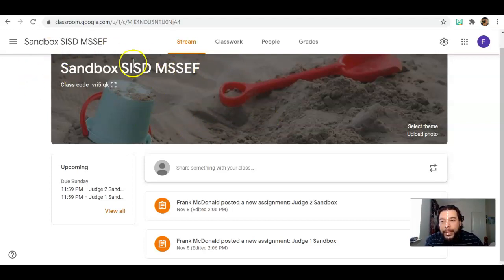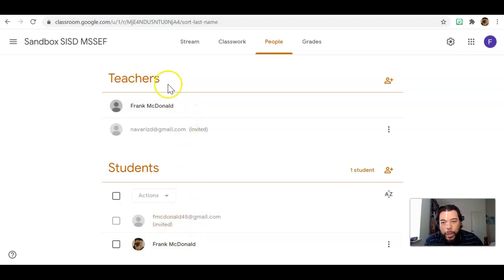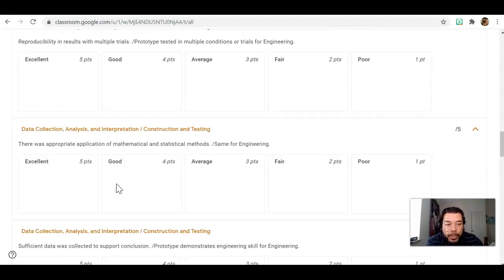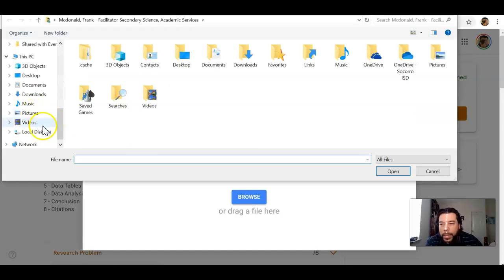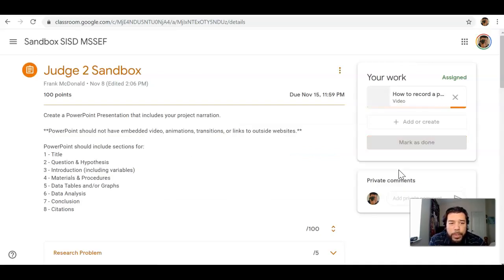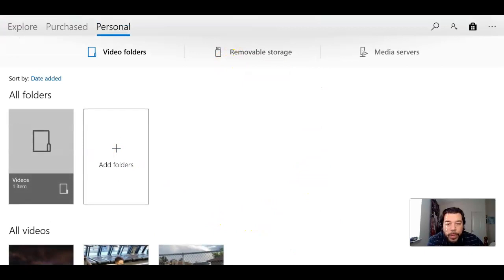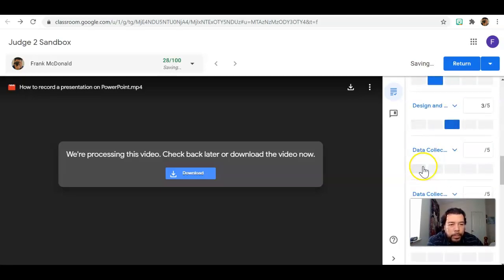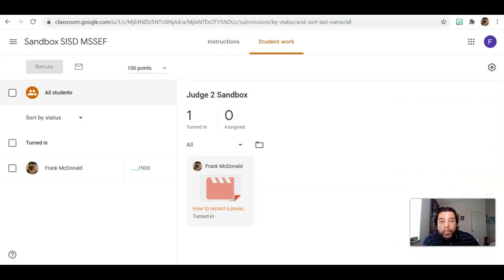How to upload Sci Proj Presentation to Google Classroom